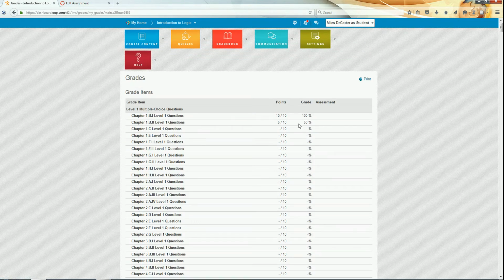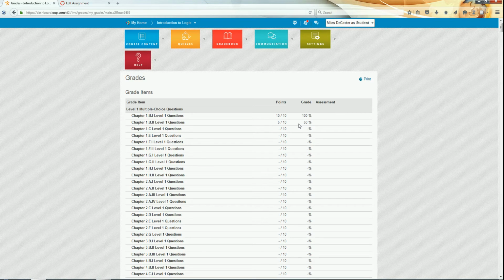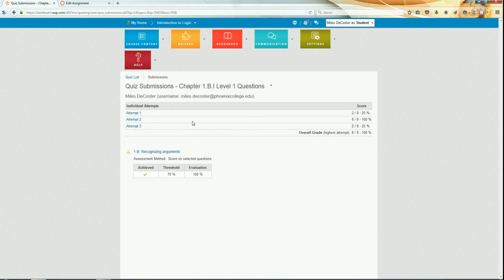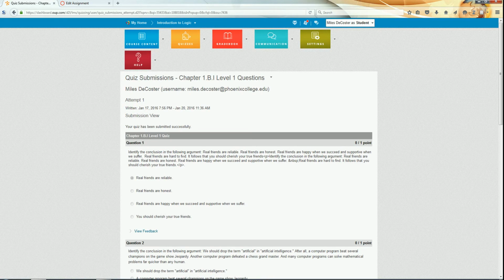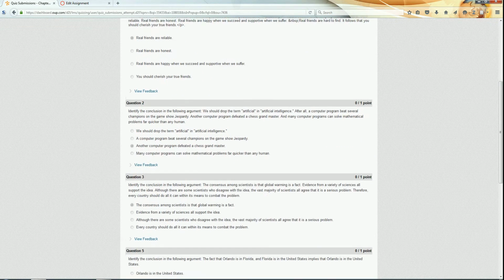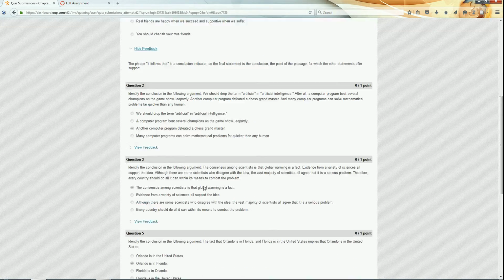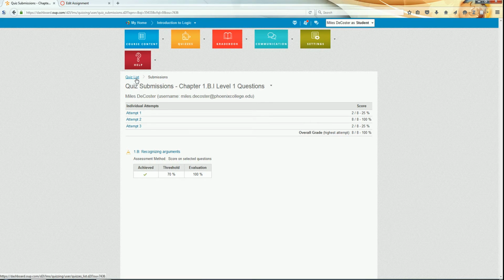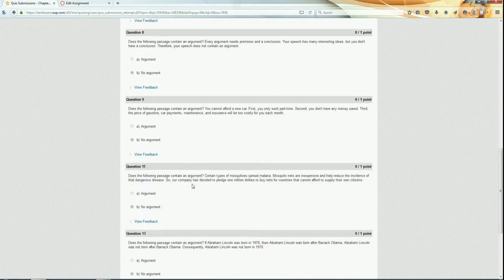Quiz Feedback Video